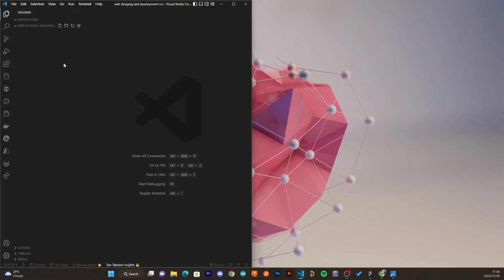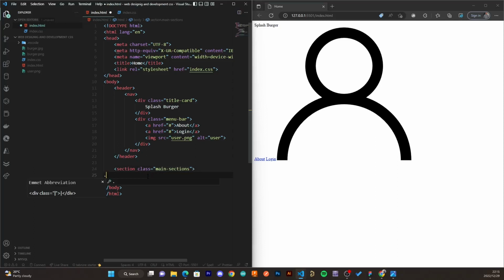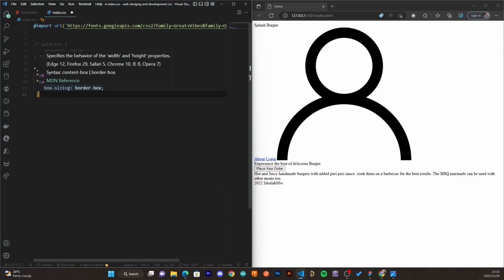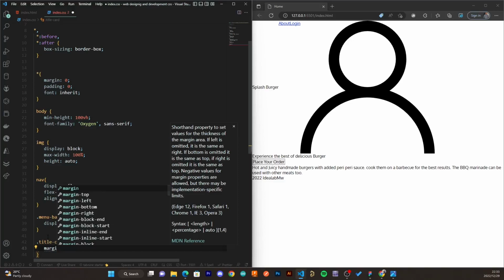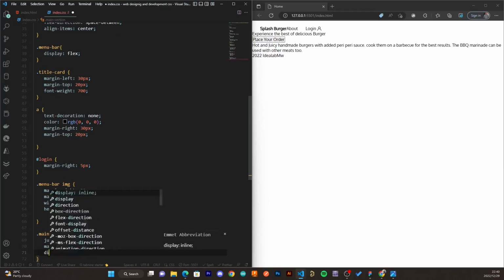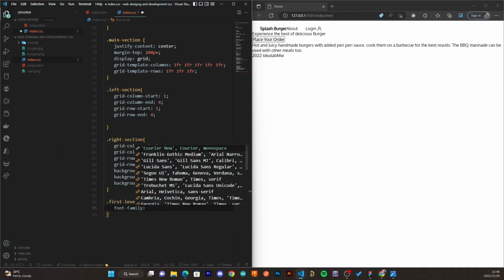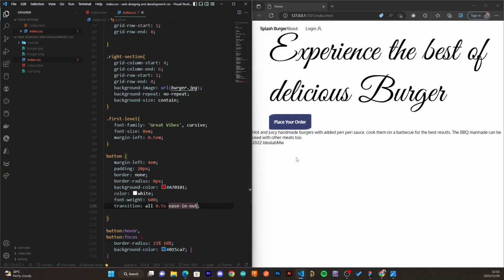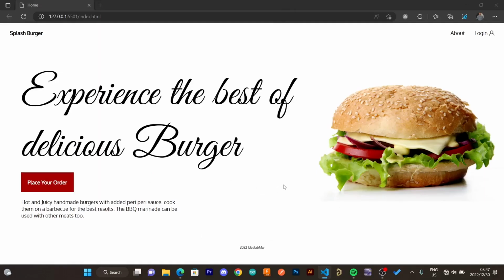Creating a landing page with CSS only | CSS crash course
You will learn CSS by building this beautiful landing page with me | IdealabMw | Alinafe Mtitimilla